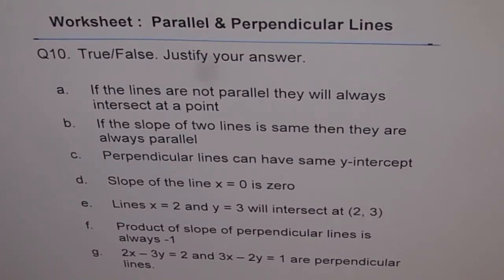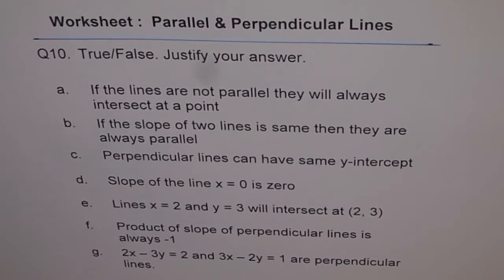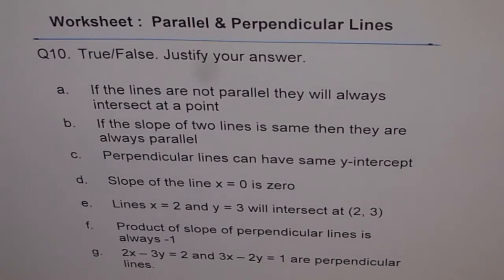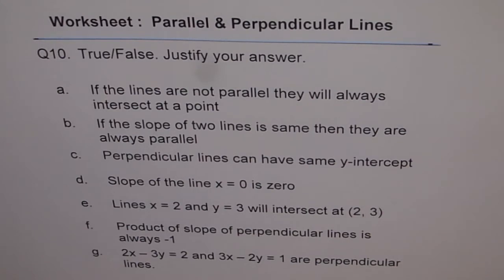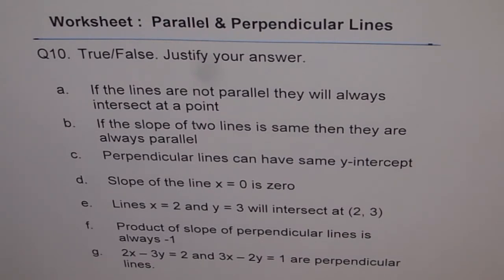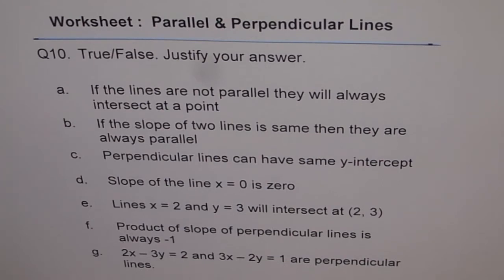True or False Parallel and Perpendicular Lines WorksheetQ10